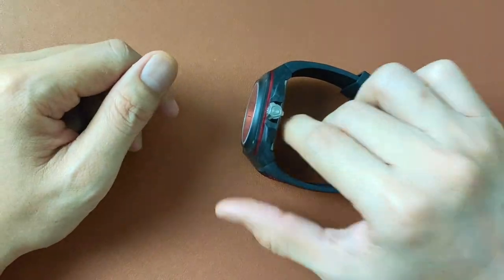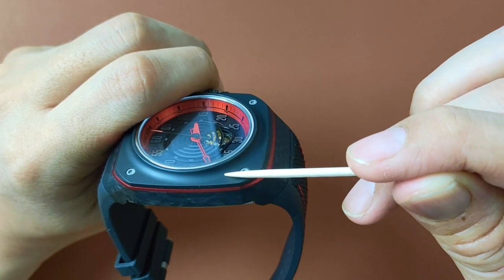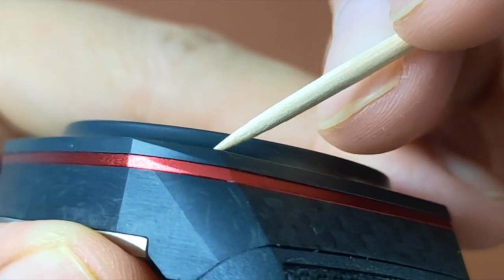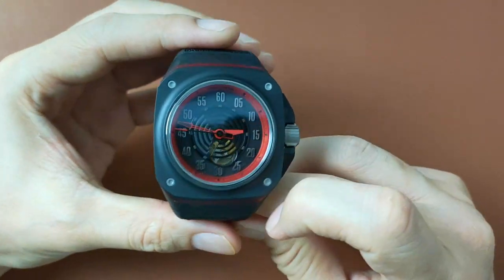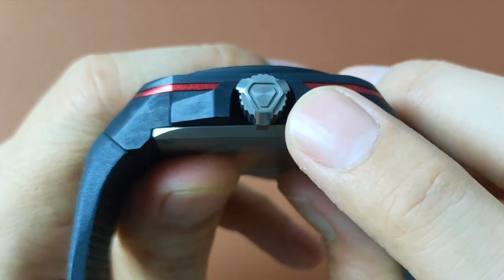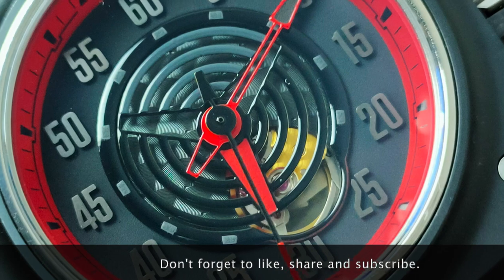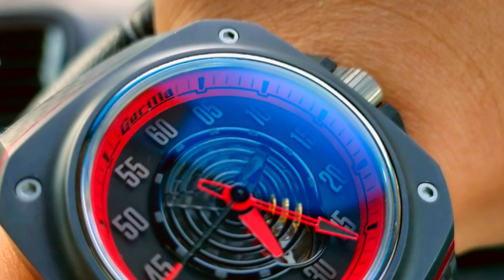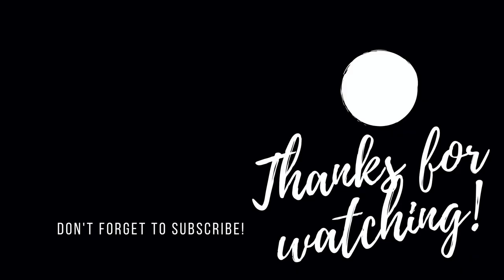REVIEW: Gorilla Fastback GT Spectre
We chat about watches and other facts of life. Instagram

Reviewing a gift watch from a friend. The Gorilla Fasback GT Spectre.